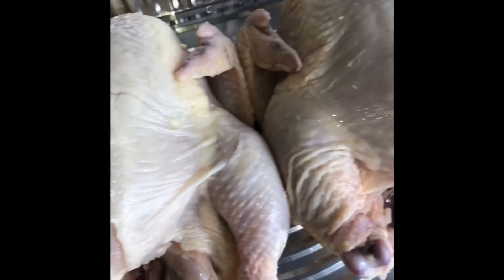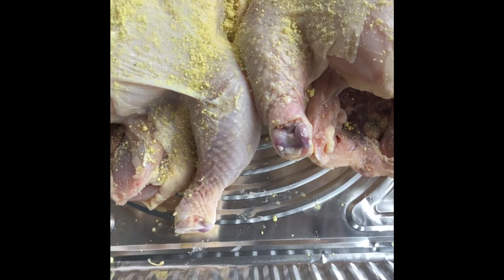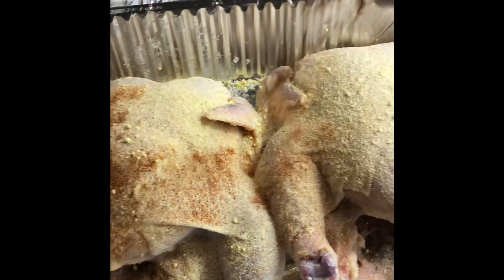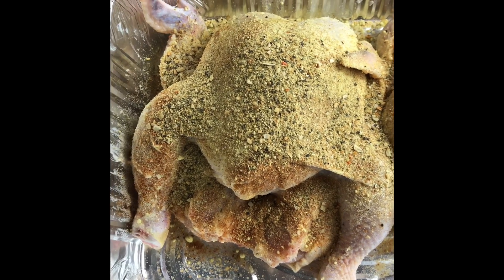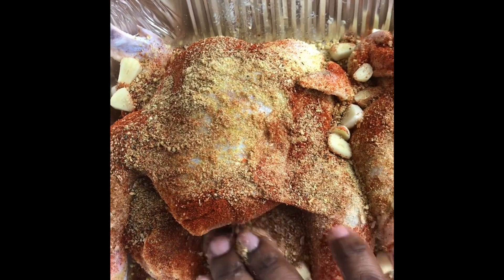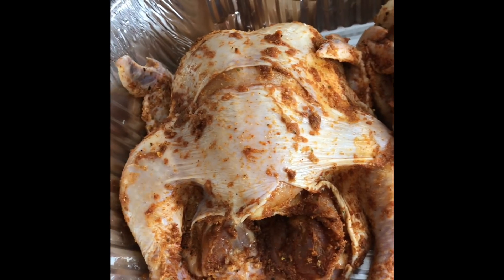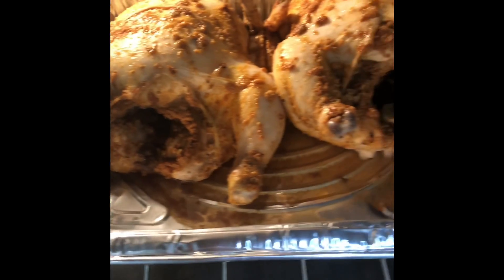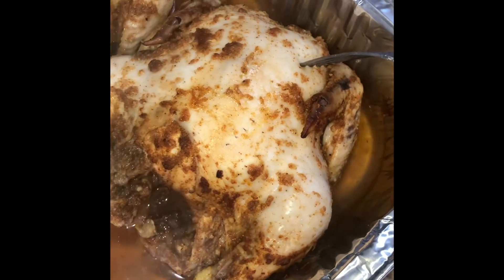Garlic & Herb Roasted Cornish Hen|Tutorial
I uploaded this step by step to my Instagram stories and some of my followers requested a full video so here it is! For each cornish hen I used:
1.5 tsp of onion & garlic powder
1 tbsp garlic and herb salt free seasoning (Mrs Dash)
1 tsp of adobod
1 tsp chicken seasoning
1 tsp of meat & poultry seasoning
1 tsp of paprika
4 garlic cloves chopped
1 tsp of oil to drizzle on top
It needed to be cooked for 1.5 hrs on 375 degrees covered, then for 30 minutes on 400 degrees uncovered while basted every 5-7 minutes!